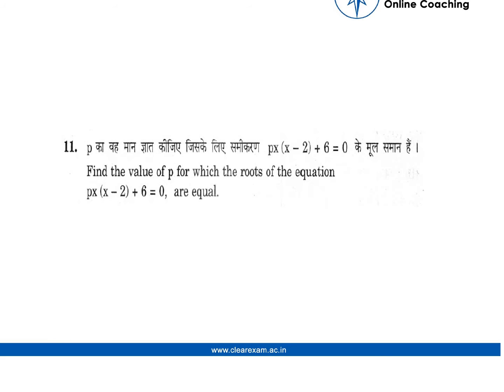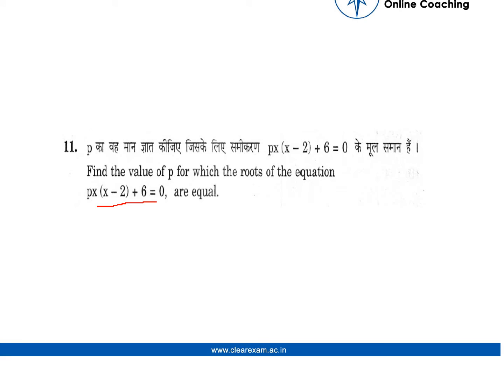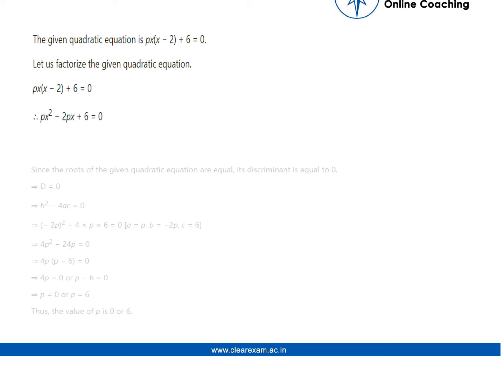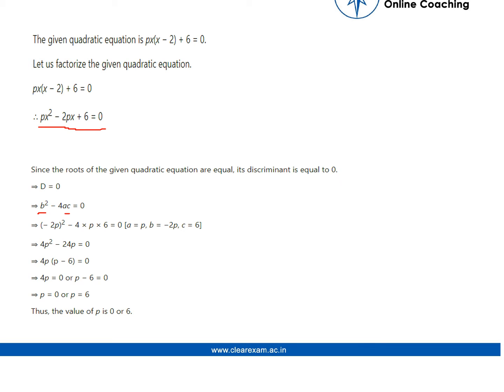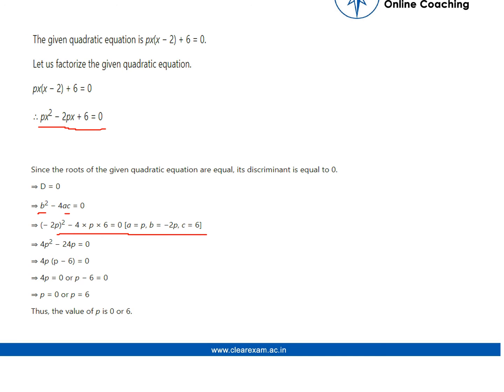CBSE Class 10 Maths Board Paper 2012 Solutions | ClearExam | Question 11